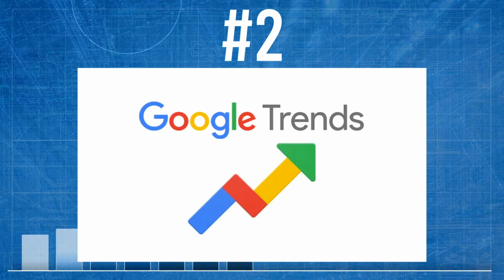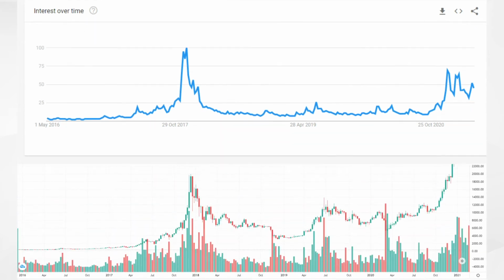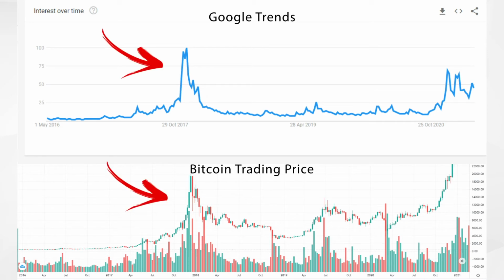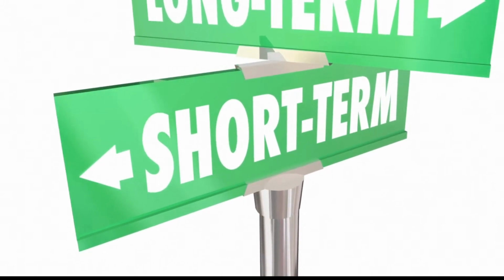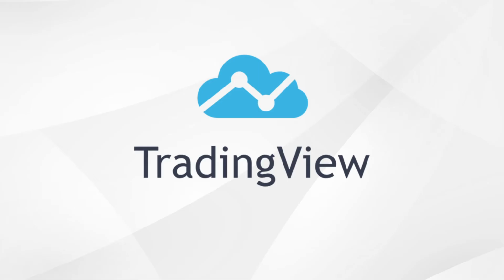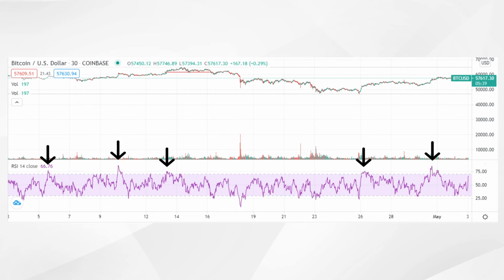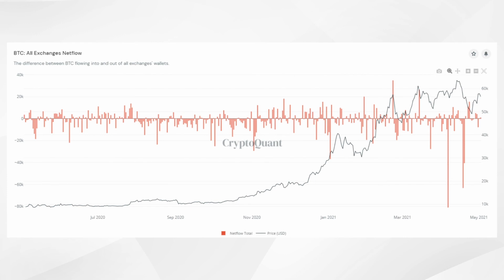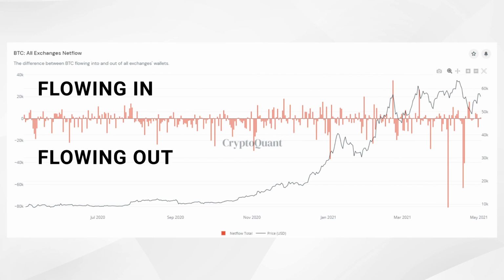TOP 5 FREE BITCOIN PRICE PREDICTION CHARTS FOR 2021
With more and more people thinking about investing in Bitcoin, I am here today to show you 5 free charts to help you decide on when to buy bitcoin.

**Make sure you add the RSI indicator to Bitcoin.

**A free account can view the charts**

If you are looking for what’s trending with Crypto Miners or Cryptocurrency Altcoins, please

Like stocks, you can use standard trading software to follow the price of bitcoin.  Unlike stocks, there are a variety of other methods that can be measured to determine the best entry price for bitcoin.  Keep in with any technical analysis, it works till it doesn’t.  There is no way to 100% determine the direction of the price.